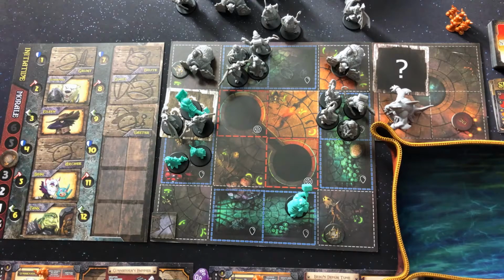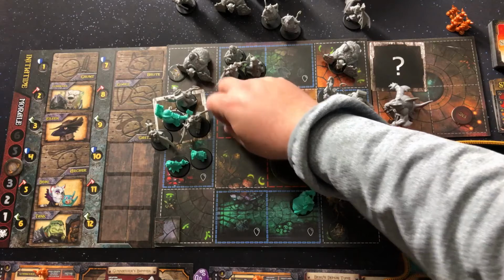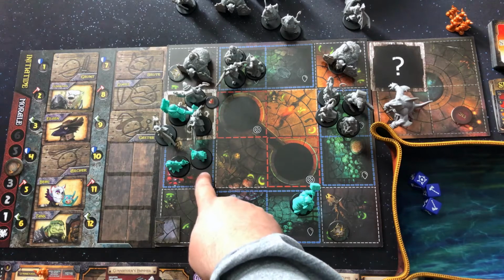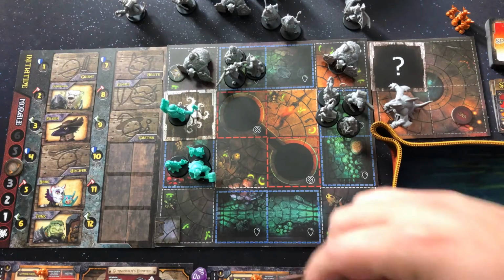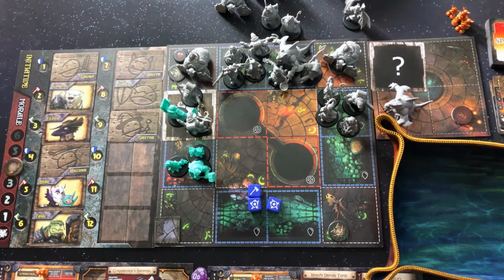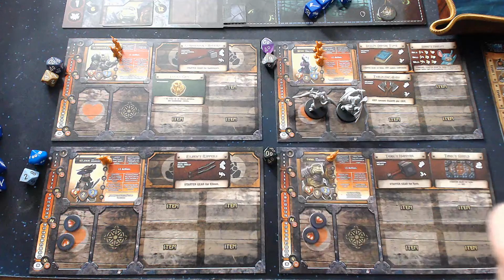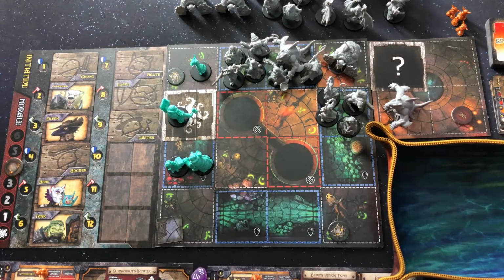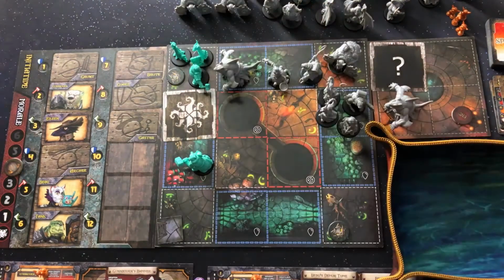Wander Cult of Barnacle Bay | Campaign 1 | Scenario 1 | Ep 4